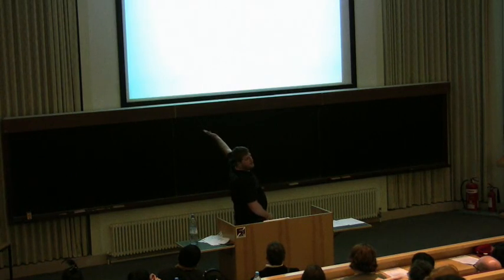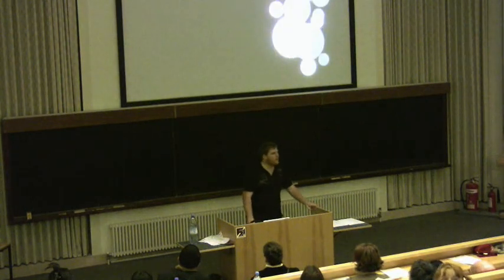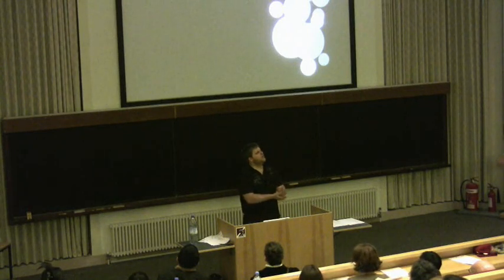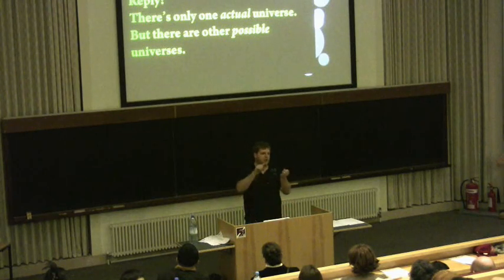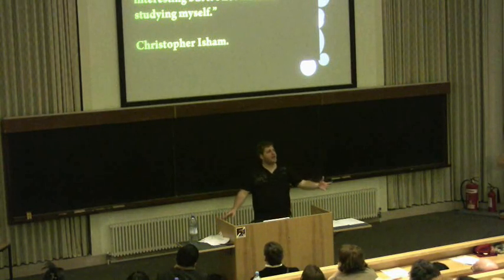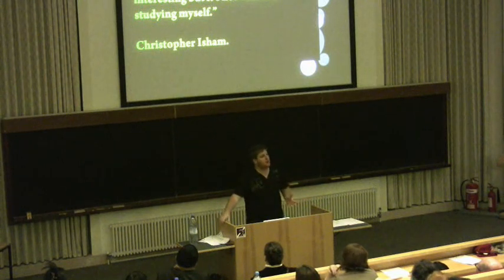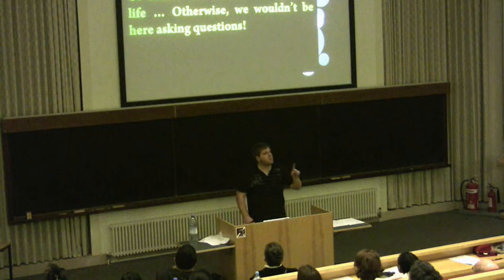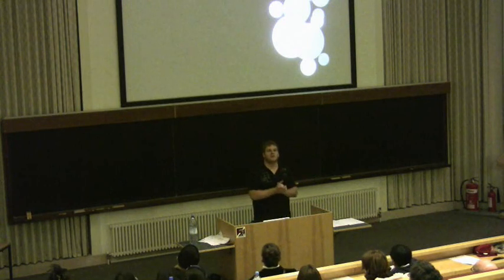Life in a fine-tuned universe - Part 3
Let's make a new universe.  Let's make it slightly different from the one that we are familiar with ...

This is part 3 of a talk given at the Institute of Astronomy, University of Cambridge by Luke Barnes, in March 2009. It was part of the institute's open nights - every Wednesday throughout winter, all welcome.